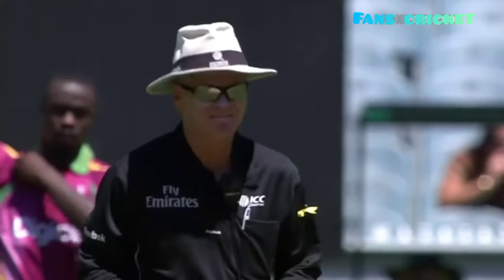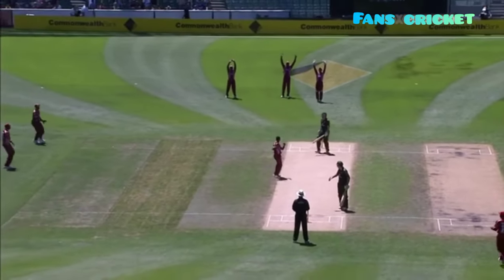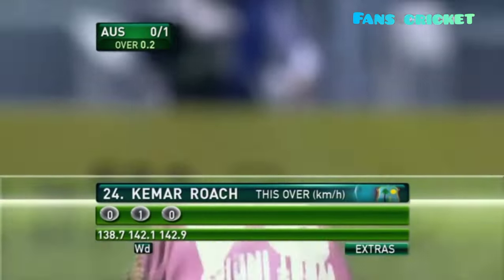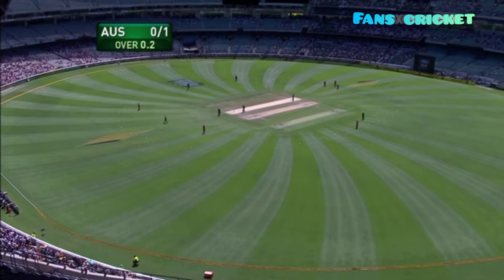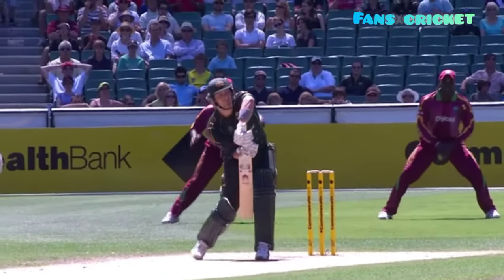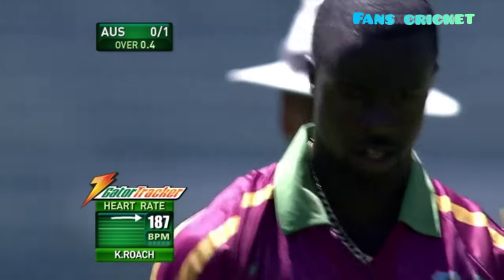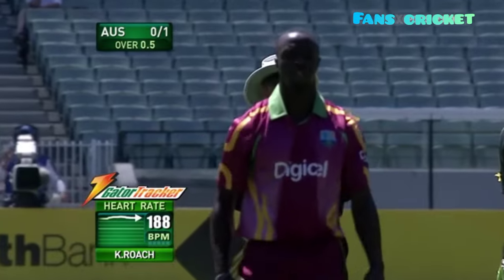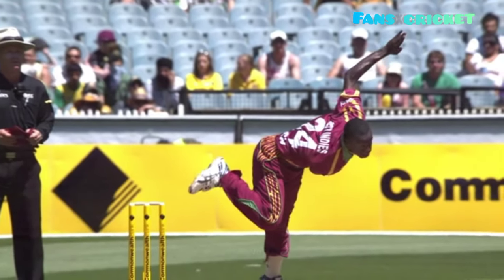Kemar Roach Most Fiery Spell Vs Shane Watson - Amazing Battle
In this video,  I have edited one of the most amazing battle between two exciting players for all the cricket fans around the globe. Shane Watson who is also known as the wall is batting vs Kemar Roach who is a pacy bowler with aggressive mindset. Watch it till the end to enjoy this amazing battle of cricket